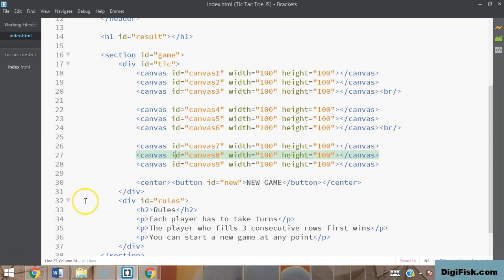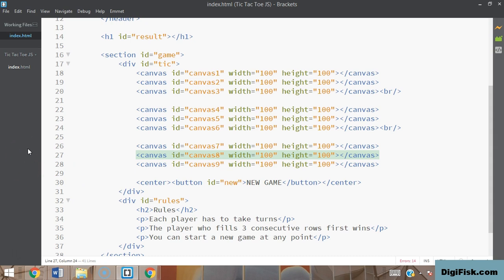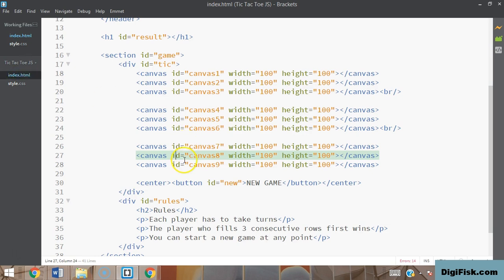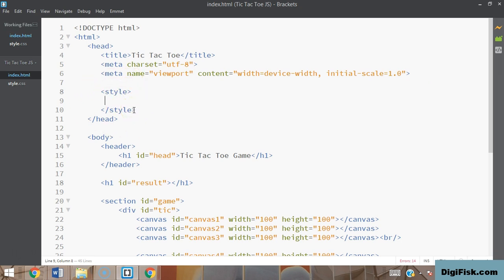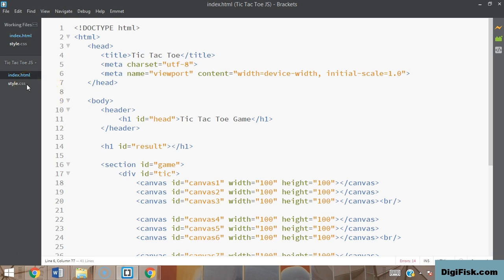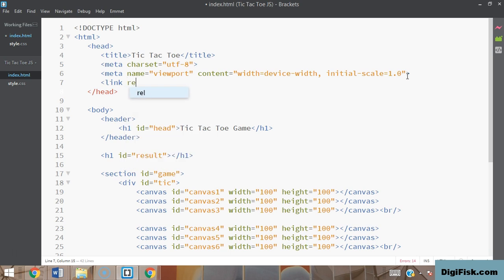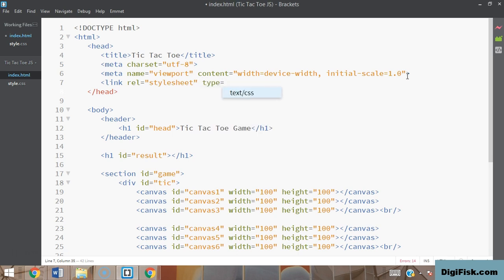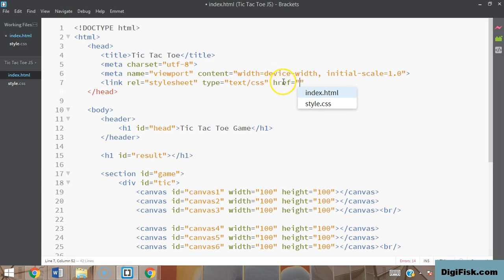026 Connect HTML and CSS files3m 38s